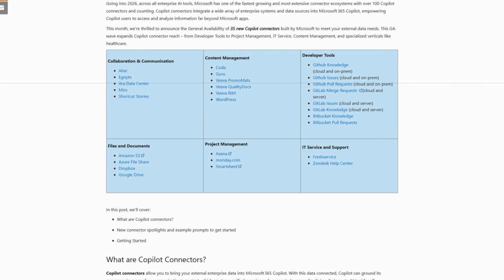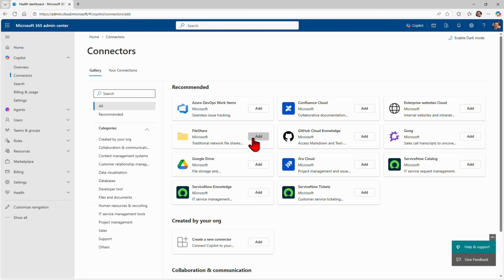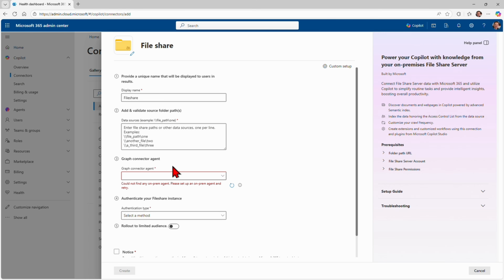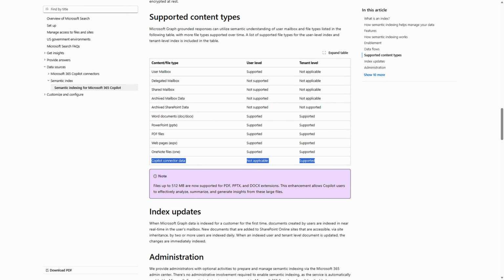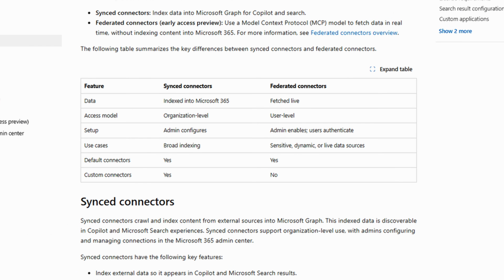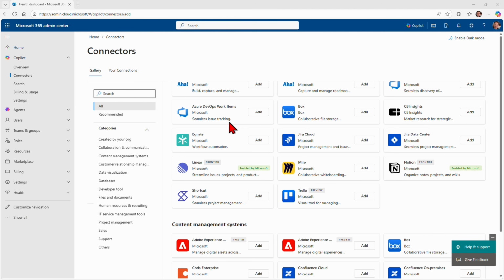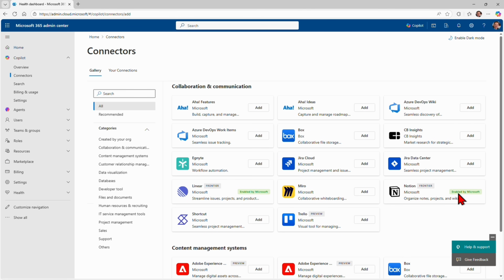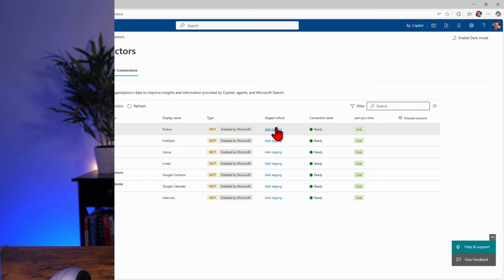Copilot Connectors: Understanding Federated vs Synced Connectors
New Copilot Connectors have hit General Availability from Microsoft, but now with both Synced and Federated Connectors, there's a lot more to understand.

Microsoft Copilot Connectors (formerly Graph Connectors) allow you to extend the reach of Microsoft 365 Copilot into data sources outside Microsoft 365. And Microsoft continues to actively support these tools, with brand new GA connectors being released for a range of services. But also with changed like the addition of Federated Connectors, alongside Synced Connectors, there's more to understand here than there used to be for admins and users alike.

🌐 Links:
Fueling New Experiences in Microsoft 365 Copilot with Expanded Copilot Connectors Catalog

📖 Chapters:
0:01 Introduction
0:27 What are Copilot Connectors?
2:55 New Copilot Connectors have been announced
4:19 Federated connectors have made things more confusing
6:38 How do Federated connectors work?